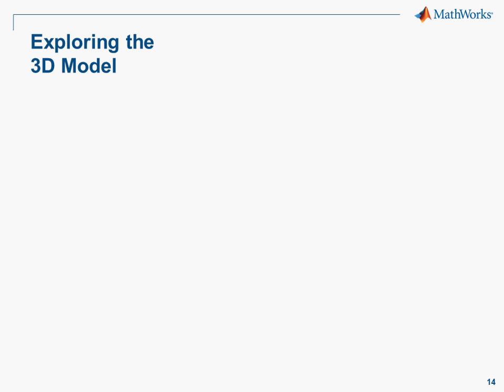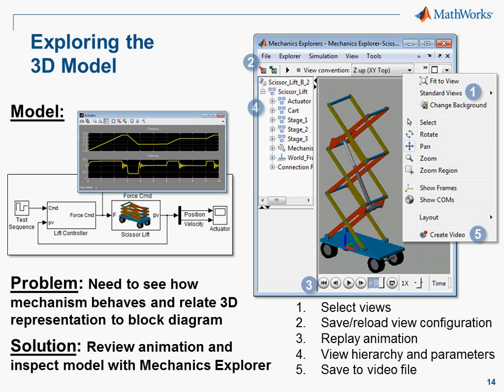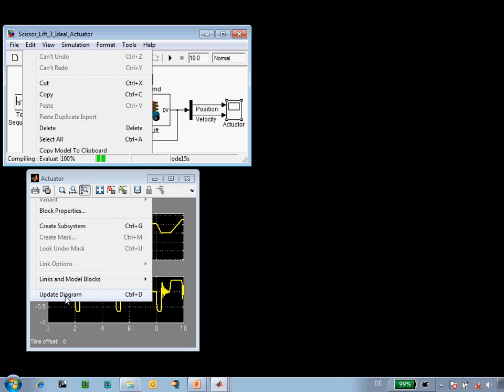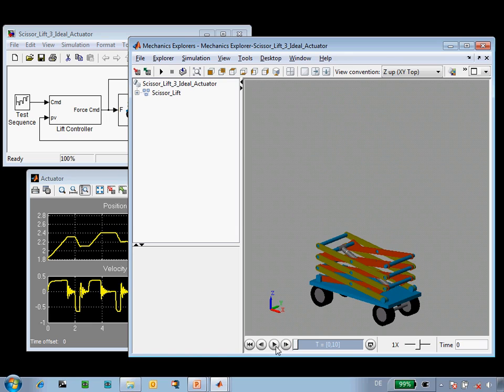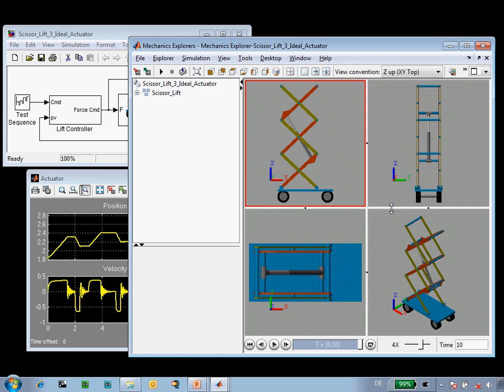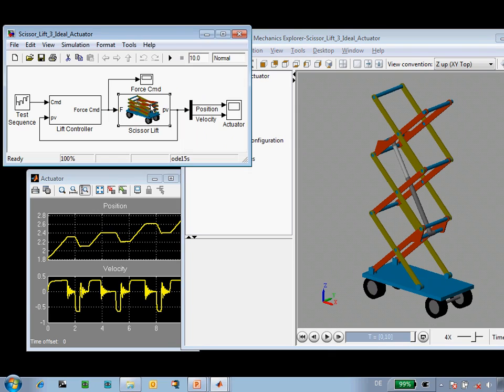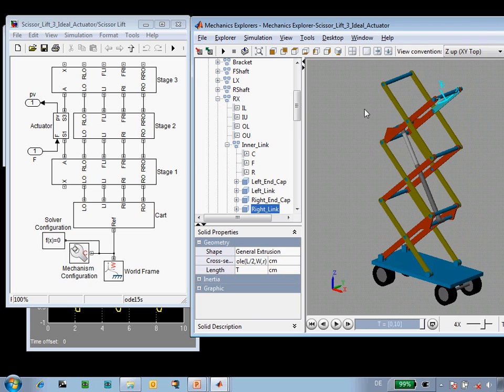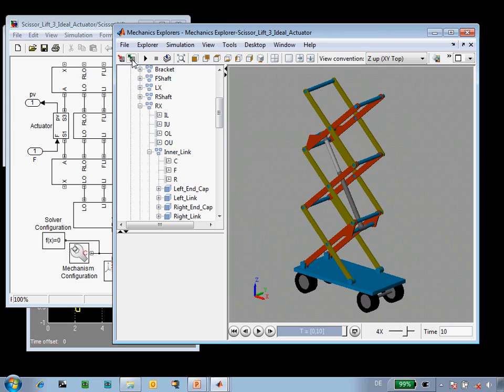Exploring SimMechanics Models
Replay 3D animations and configure the views. Explore the model from the 3D representation and via the tree browser.